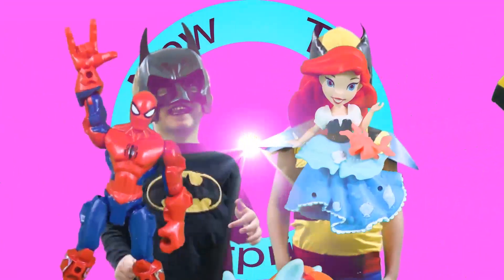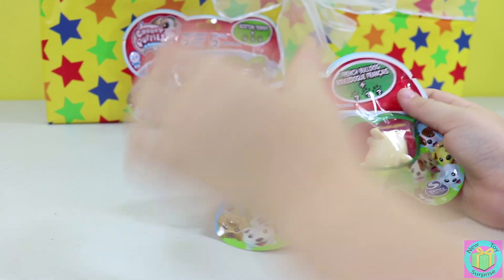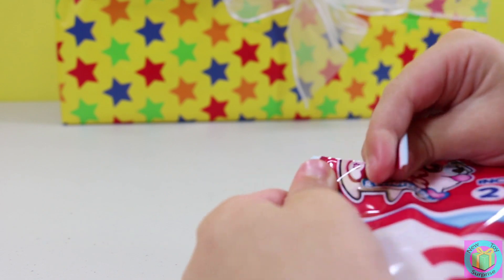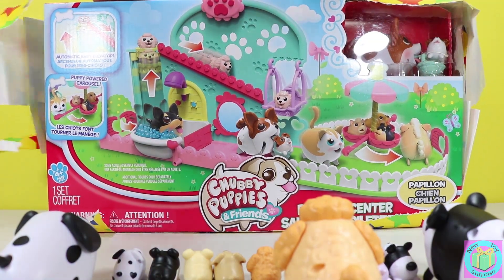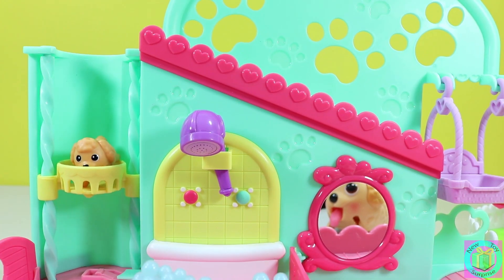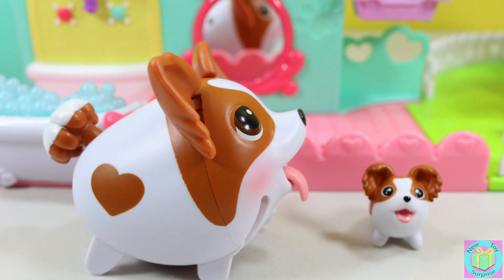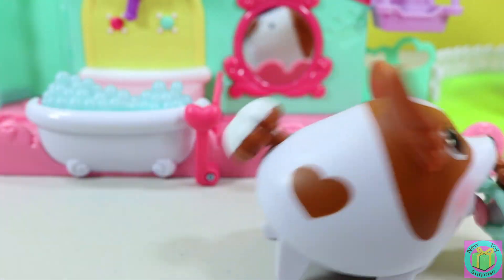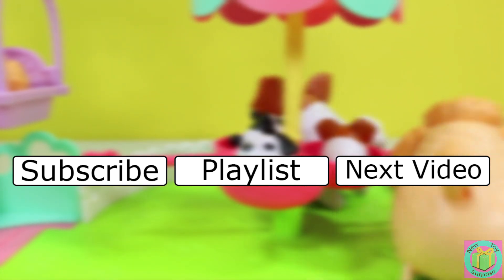Chubby Puppies & Friends Pet Fun Center Adventure with eight adorable babies!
Chubby Puppies & Friends Pet Fun Center Adventure with Papillon, Panda, Dalmatian & Cockapoo Parents & eight adorable babies! Thank you to Chubby Puppies & Spin Master for letting us review the awesome new Pet Fun Center! To see all of the cute Chubby Puppies & Friends check out

Thomas & Friends DC Super Friends Minis Thomas as Batman, James as The Flash, Henry as Green Arrow!

Lego DC Comics BEST of Mighty Micros Adventures with Batman, Cat Woman, Flash, Captain Cold & More!!

The  BEST of Power Rangers! Mixx N Morph Dino Charge Red Ranger & T-Rex ZORD & Samurai Gold Ranger!